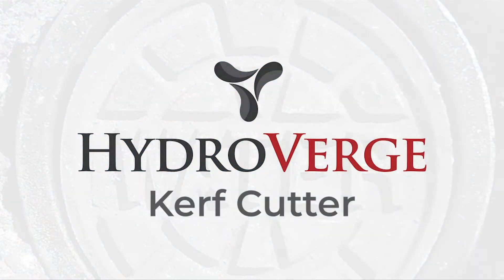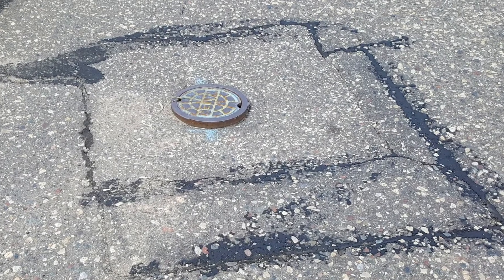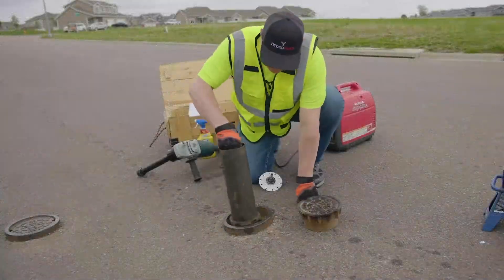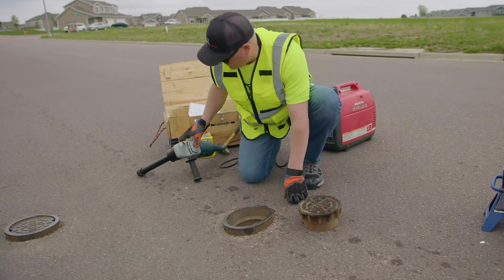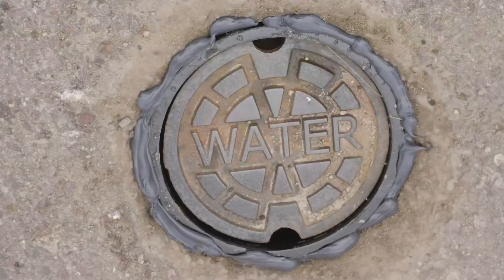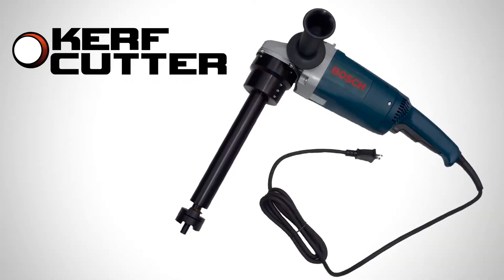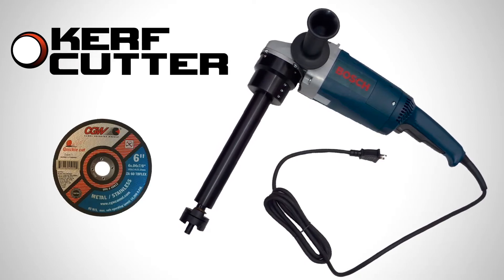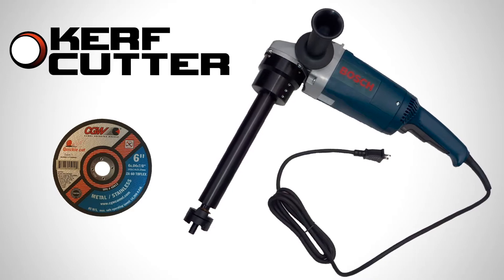Hydroverge Kerf Cutter Valve Box Repair System,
Repair broken valves in just 10 minutes
No need to cut asphalt or dig out section of the road
3-year warranty
The Kerf Cutter system provides a low-cost, labor-saving solution for repairing valve boxes. It lets you quickly and easily remove broken, sunken or damaged valve box tops, and replace them with new ones.

The system centers around a handheld repair tool featuring a 110V, 15A lightweight Bosch motor with a circular blade on the end of an extended drive. To make a repair, use the tool to cut off the damaged valve box top. Then, remove the top and replace it with a valve box insert replacement top (stock # 65514; order separately). Included accessories ensure precision measuring, level cutting and fast removal.

Includes: handheld repair tool, cutoff wheels (3 each of 4 1/2", 5" and 6"), grinding wheel for concrete and asphalt (6"Dia x 2"-thick, 16-grit), puller, basket and ring cutting guide, 2'L cut gauge, and wooden storage crate with sectioned foam cutouts for each item.